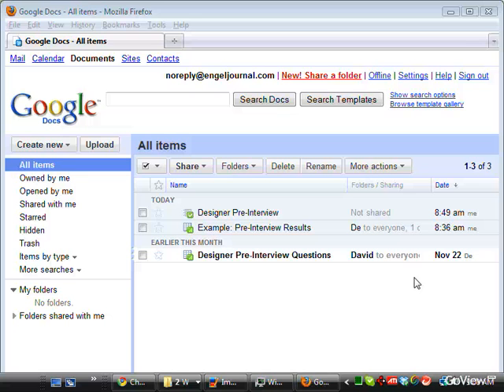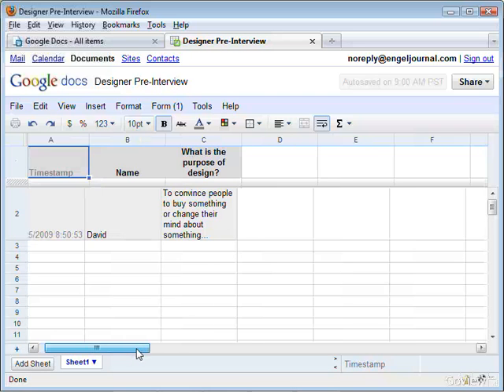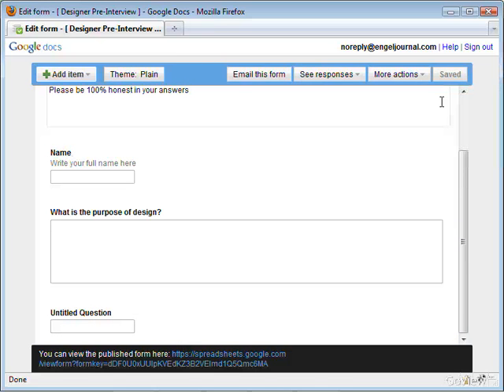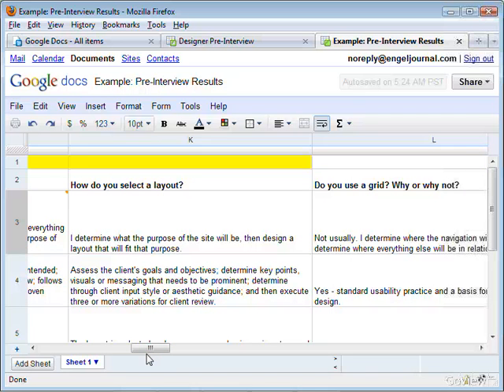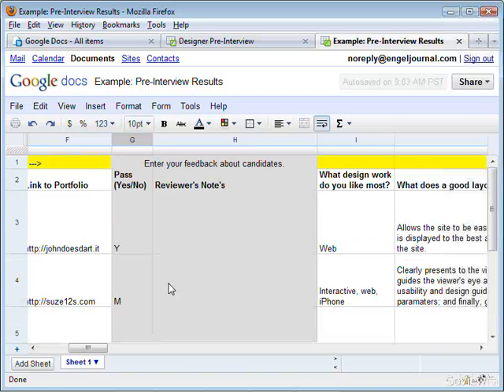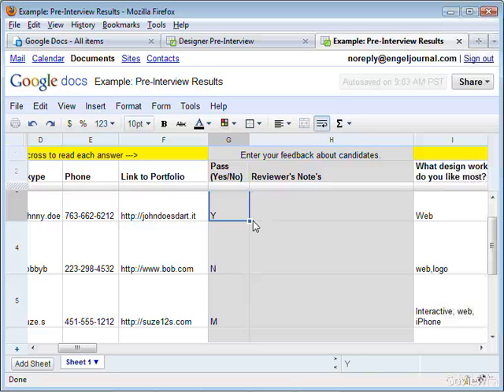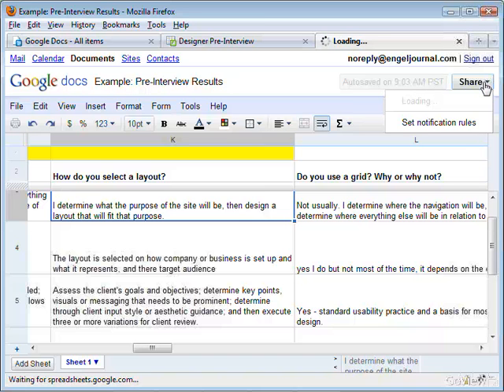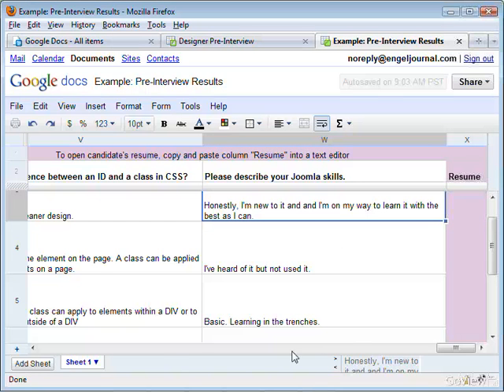Use Google Docs to pre-interview job applicants - Reviewing Data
Part II.

Use Google Docs to gather data about job applicants to save time. Often times, people just throw resumes away that don't look perfectly polished. This is a much better way to filter. The data you get about candidates is just as good as if you did a 15 minute pre-interview over the phone. And the best part is - once you set it up - it runs itself.